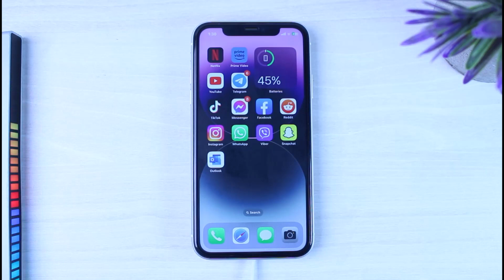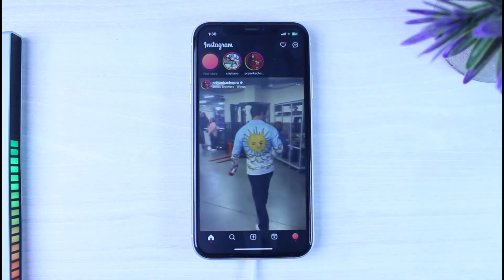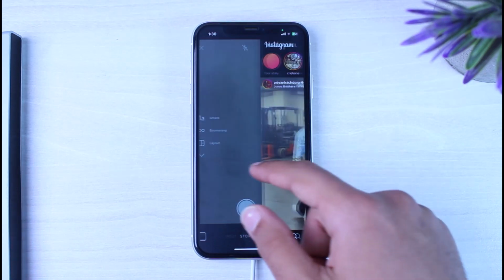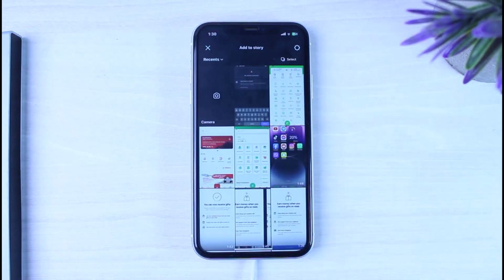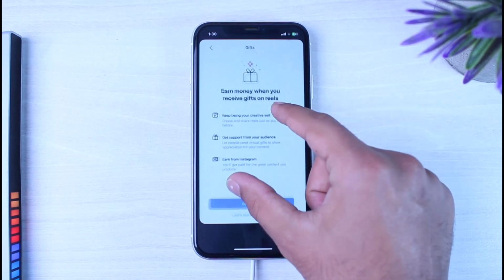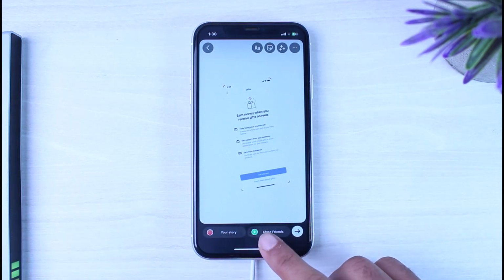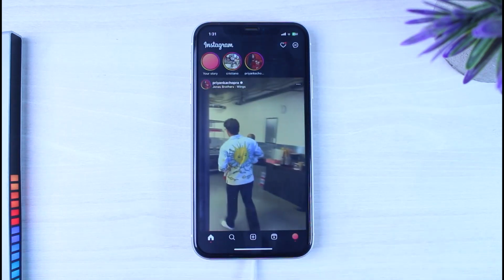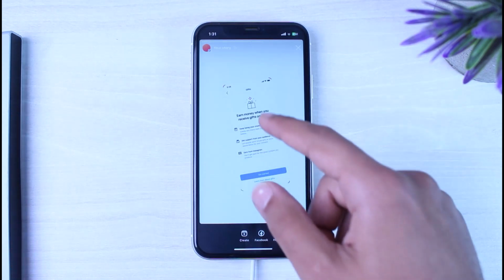How to Add Another Story on Instagram | 2023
In this tutorial, I will guide you on How to Add Another Story on Instagram.